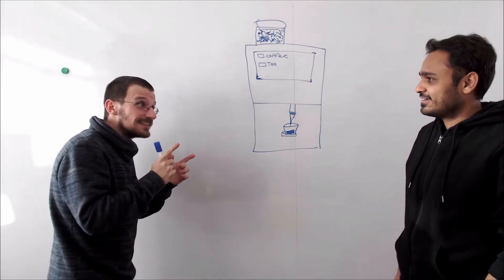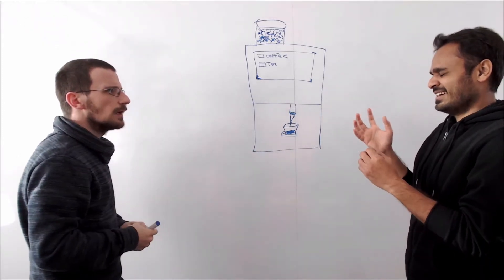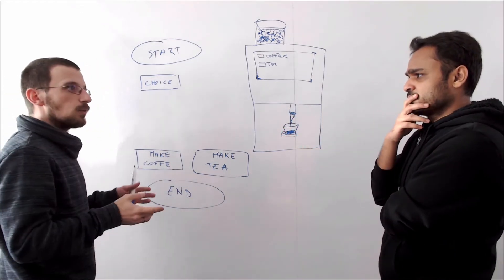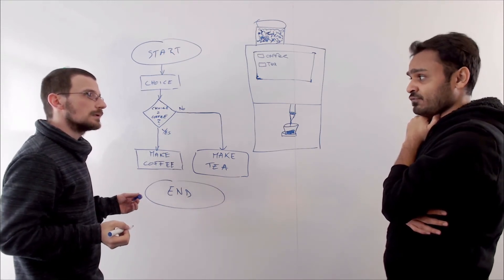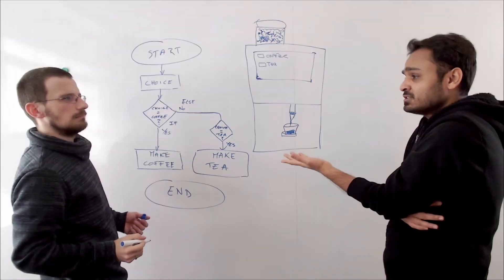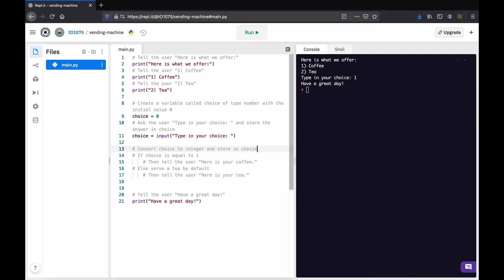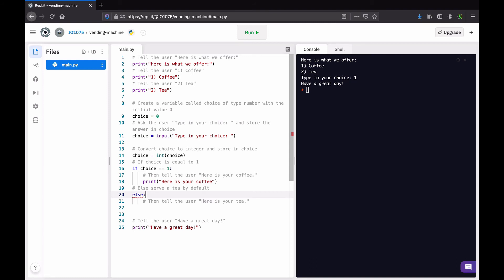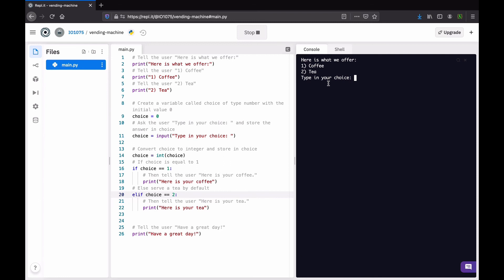Code@IDE Python Programming Assignment 2: Vending Machine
How would you shape the behaviour of your favourite vending machine? In this second Python programming assignment, you will prototype some logics with branches an operators to drive through alternative paths in your program. This will shape the behaviour of a hot beverage vending machine depending on the user choices. You will also use files to store and retrieve available supply such as the number of remaining cups or the amount of sugar.

This material was created as part of IoT Rapid-Proto Labs, an Erasmus+ funded project.